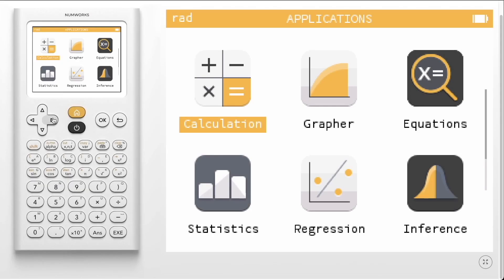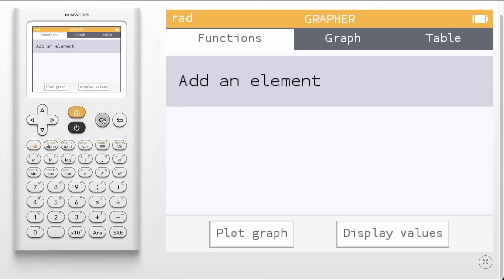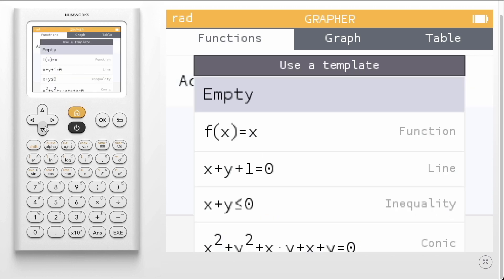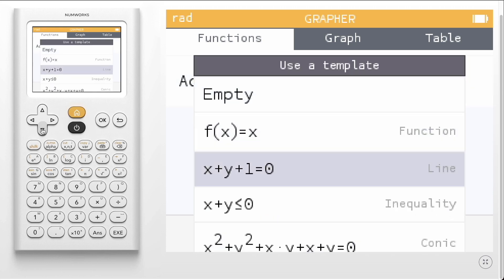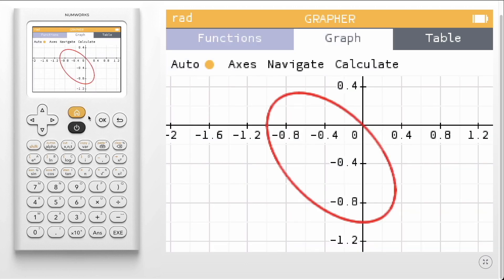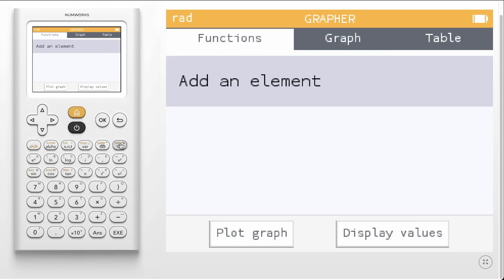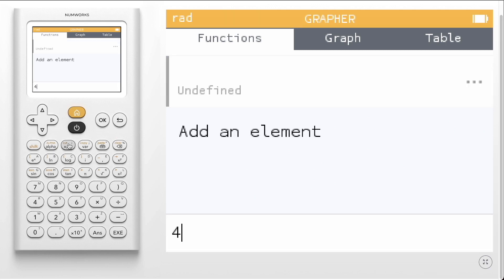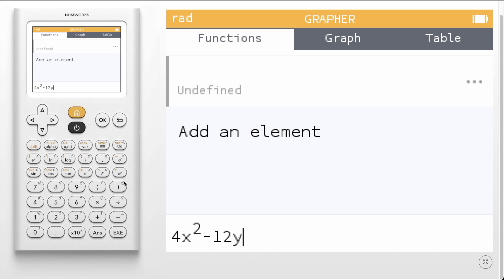How do I graph a conic section?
Learn how to plot the graph of a conic section.